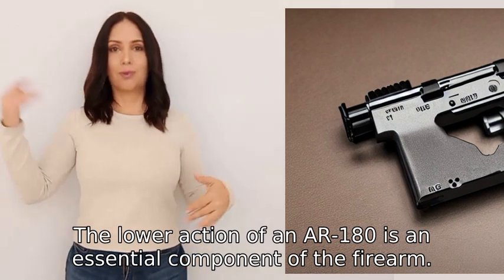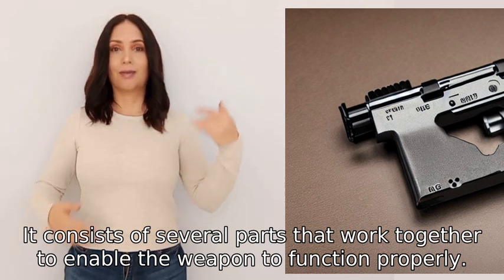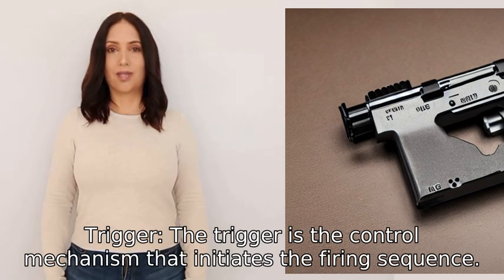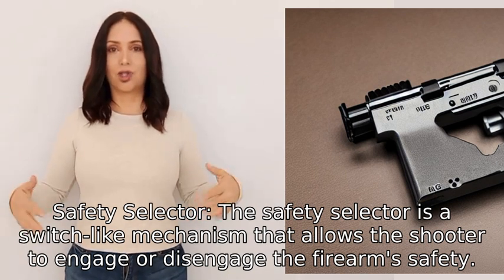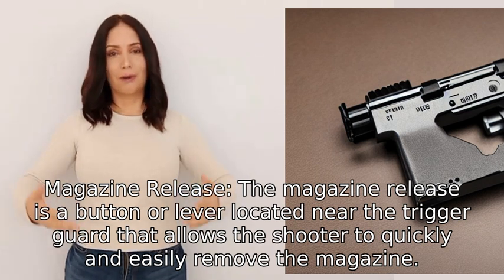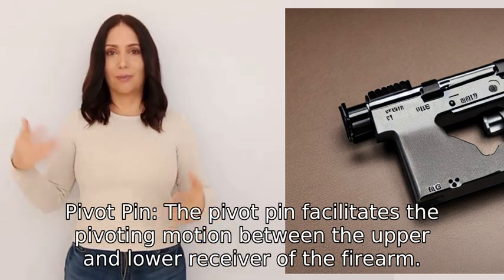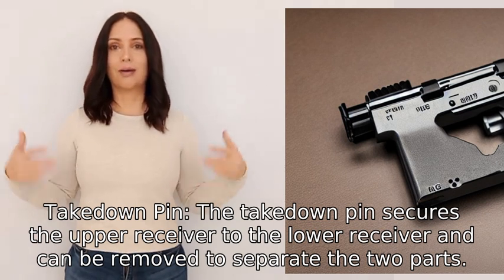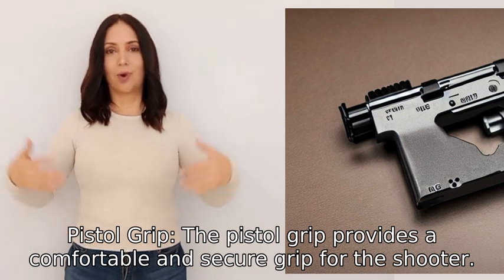provide me a specifications and diagram of the lower action of an AR 180